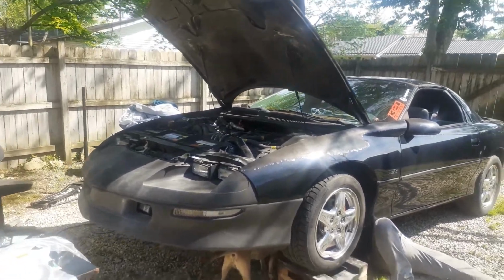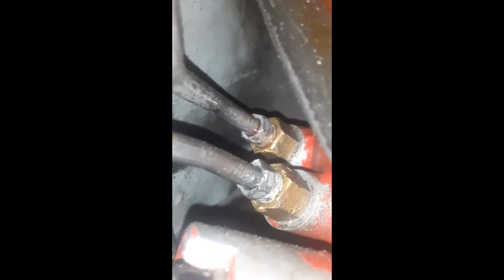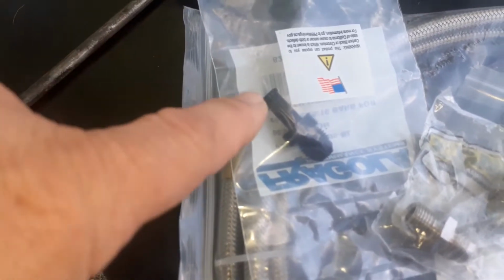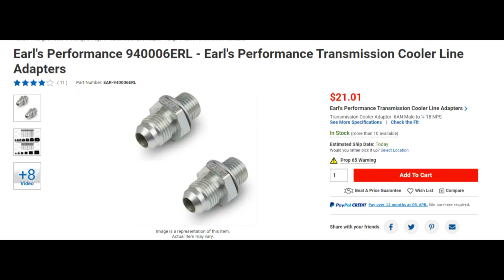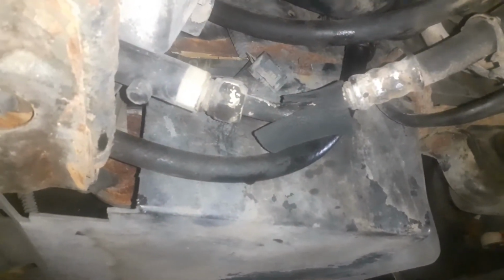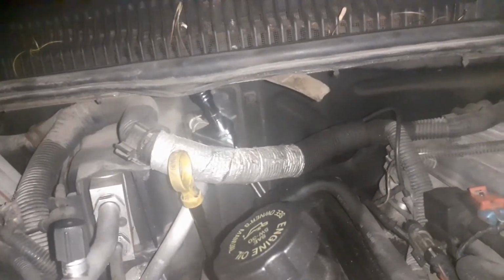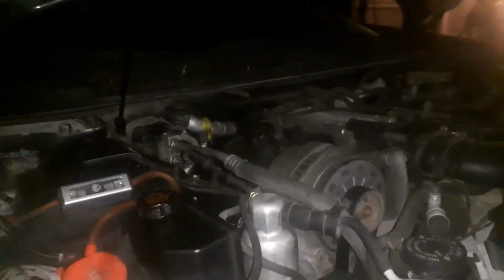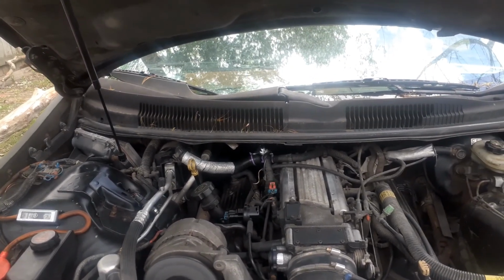AN Transmission Lines Gen 2 LT1